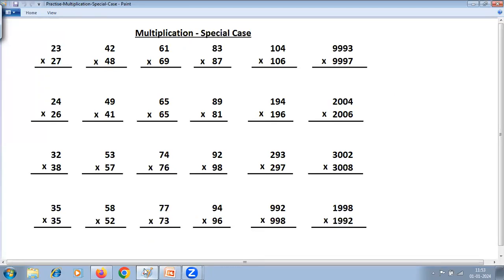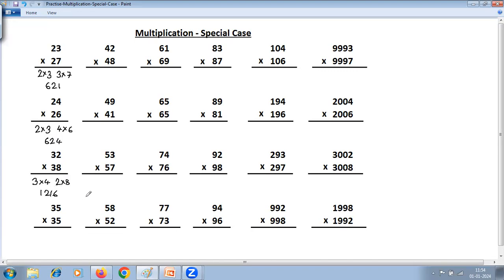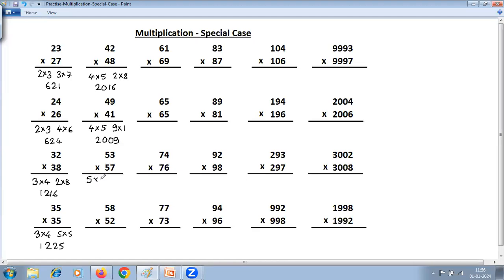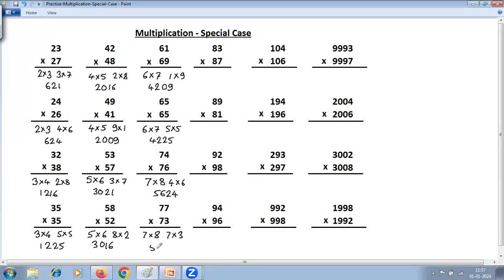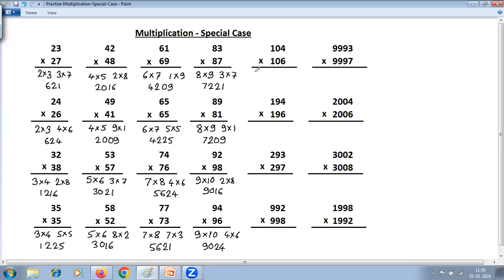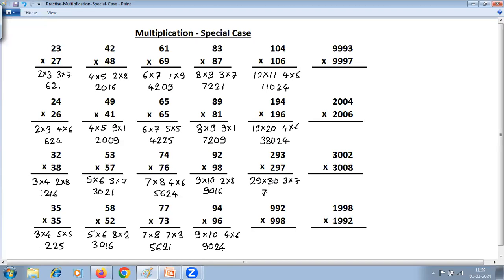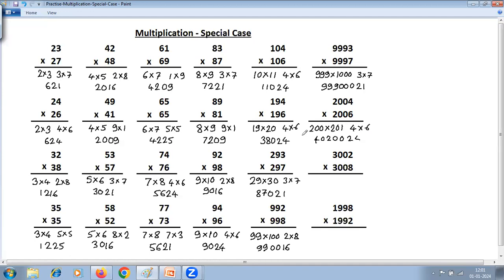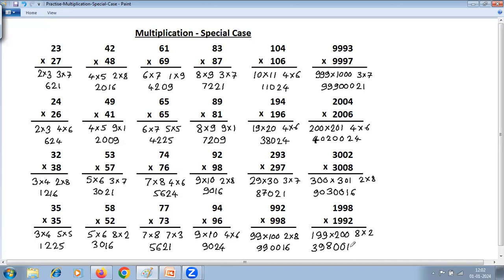Practice Session on Multiplication - Special Case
This session contains solutions of number of problems on Multiplication - Special Case. To solve problem on Multiplication - Special Case, there are two rules - 1. Sum of digits at one's place is 10 and 2. Rest all digits are common for both numbers.